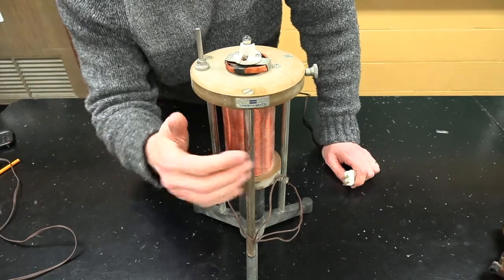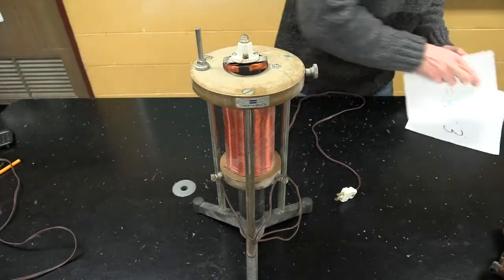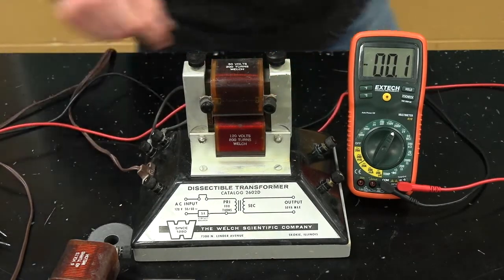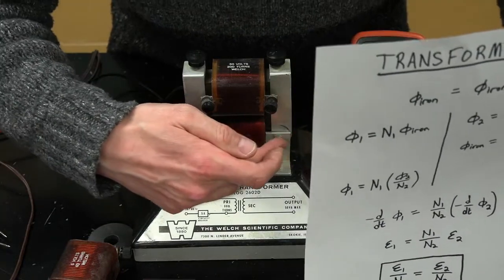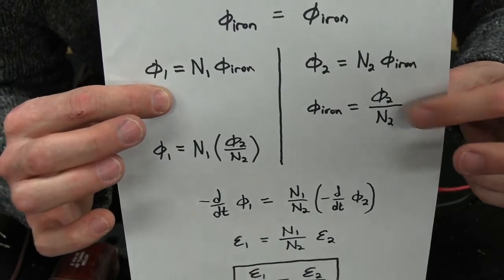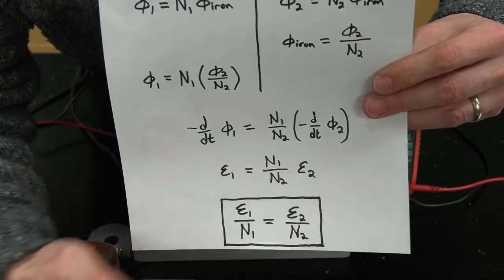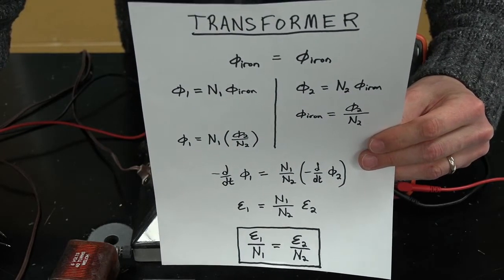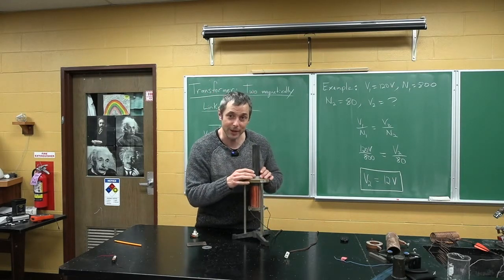Tupaj: E&M Electromagnetism Video, The Transformer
In this video, you will learn what a transformer is as well as the physics of how it works.